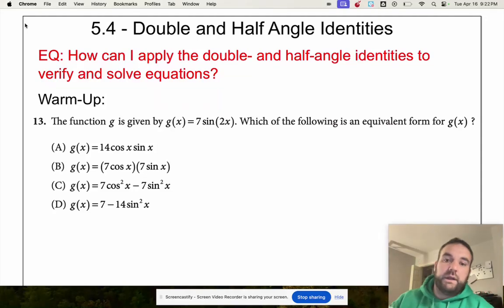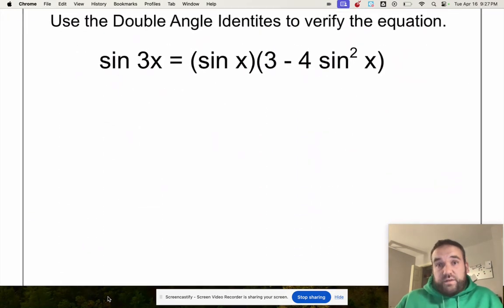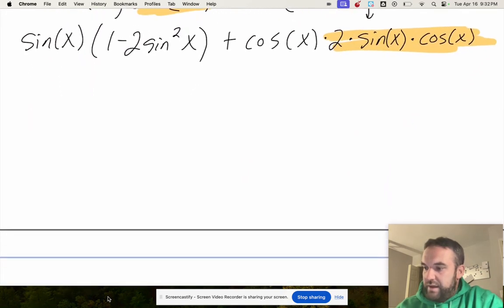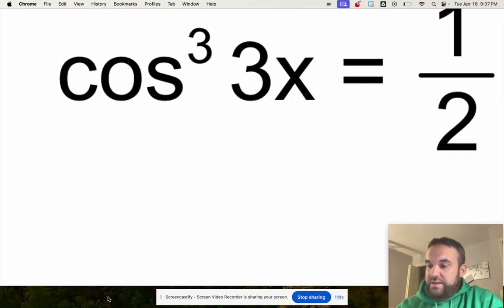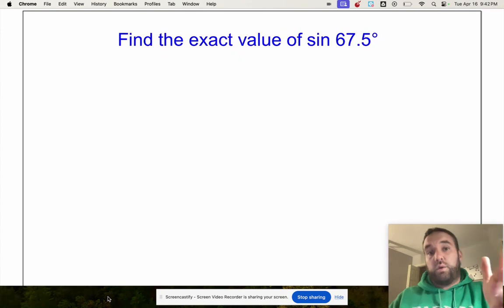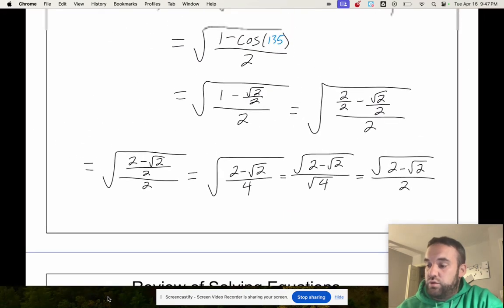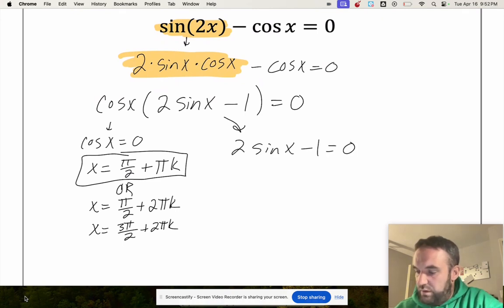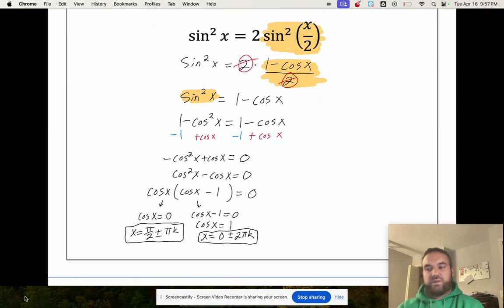5.4 - Double and Half Angle Identities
Precalculus fun times!